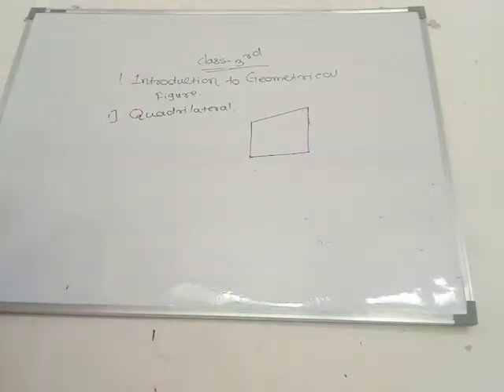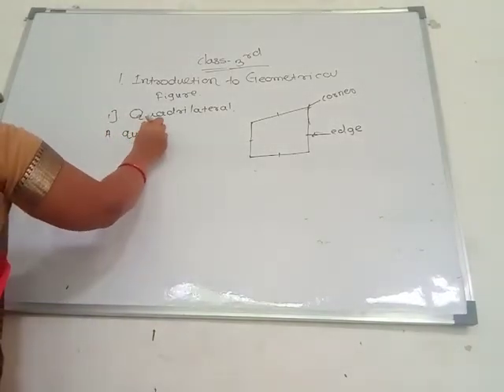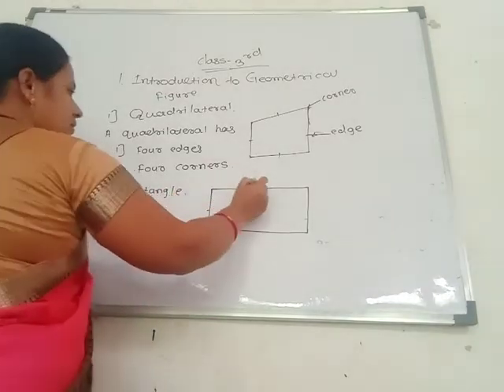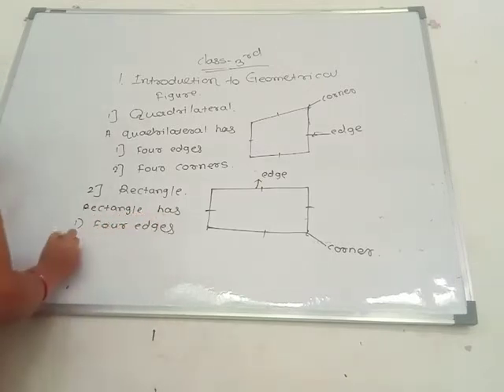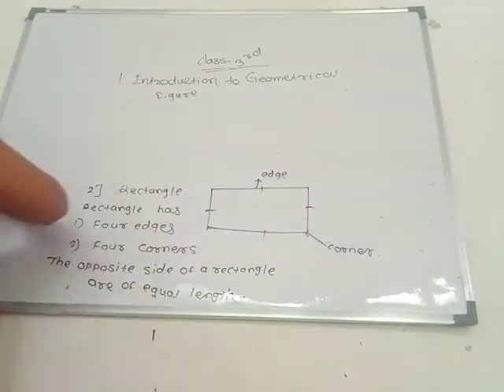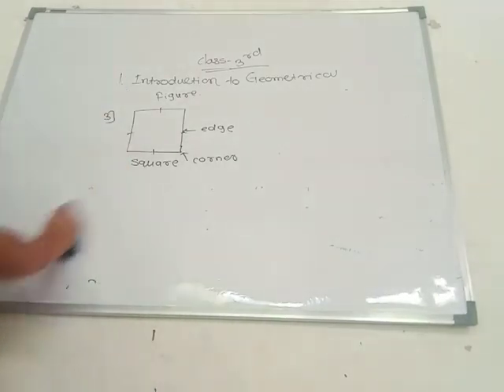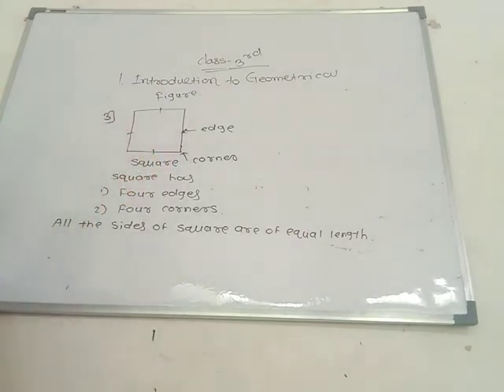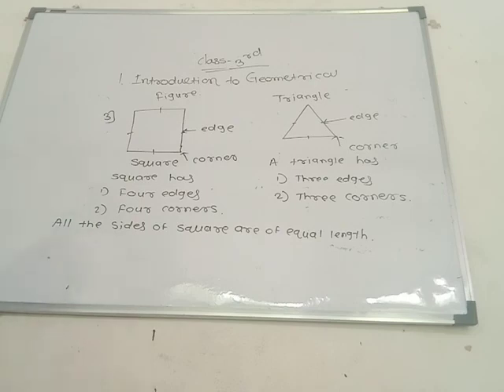June 19, 2021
class 3
Reg. math
chap 1